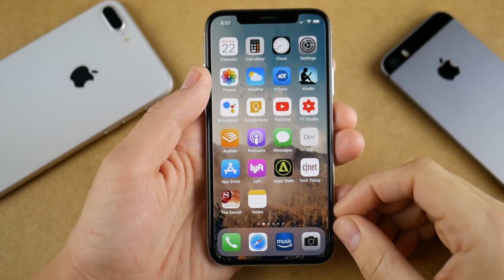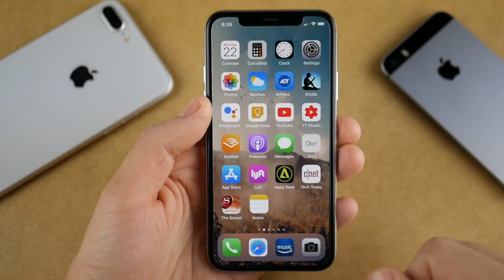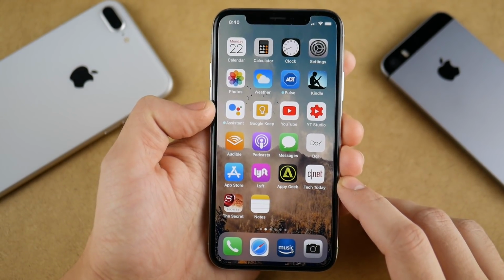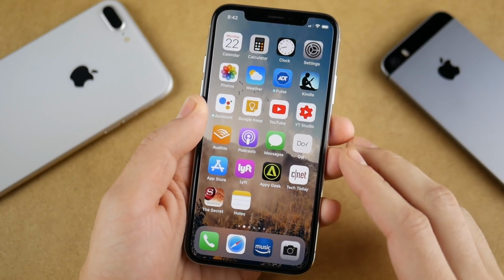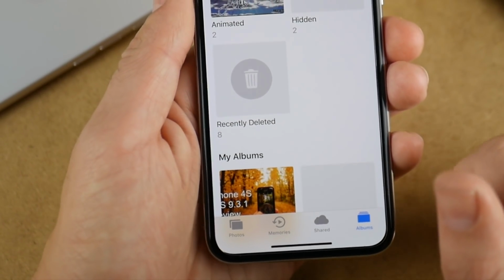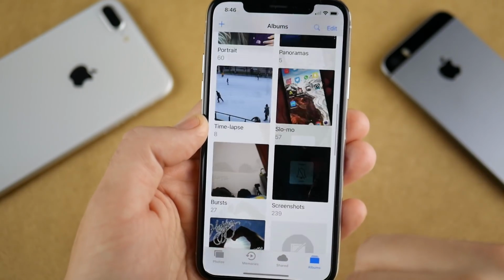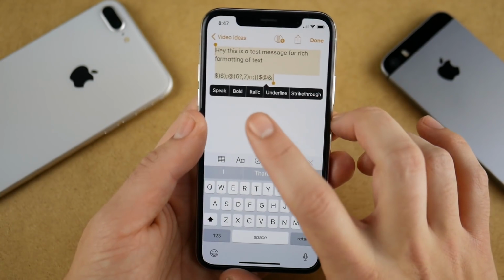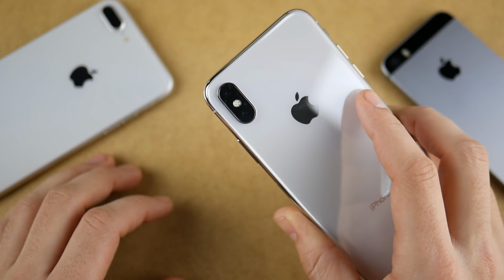10 iPhone Tips 2018!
10 iPhone Tips 2018! In this video we discuss 10 iPhone Tips for 2018, you may just discover something you did not know. This video is intended for those who want to learn a few tips and tricks they may not have known on iOS. If you know them all great, your a well seasoned iOS user! Any further questions, comments, concerns, feedback, suggestions, please be sure to go ahead and post that down below in the comment section of this video.